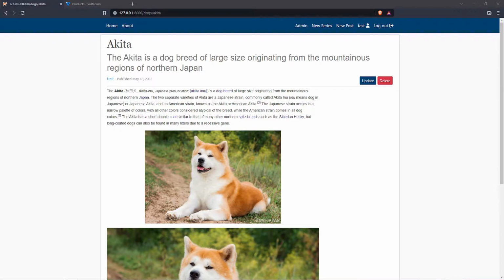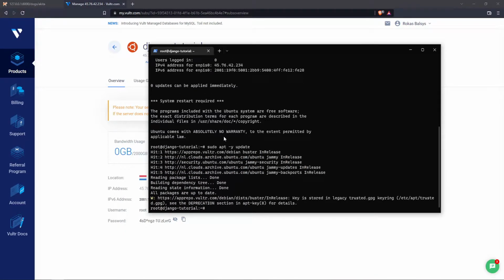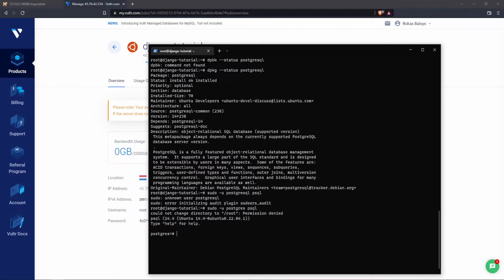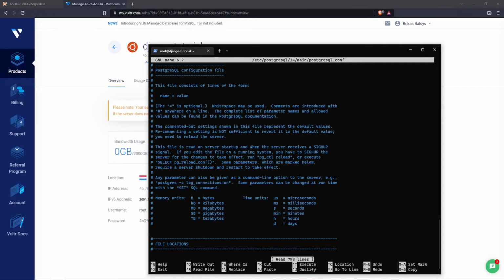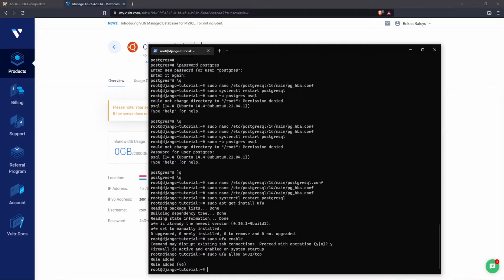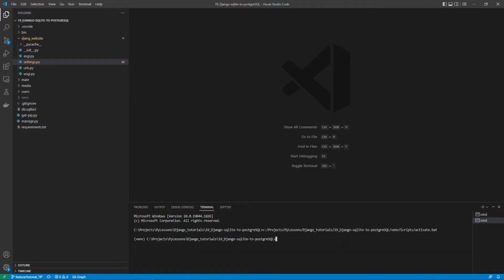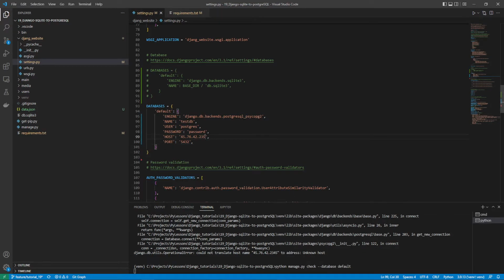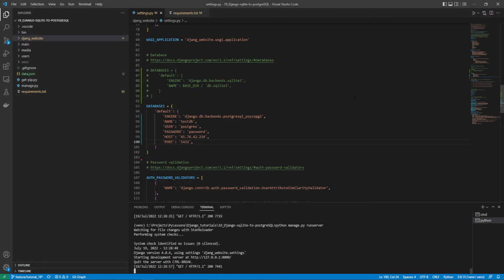Django Tutorial - Migrate from SQLite to PostgreSQL #19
Welcome everyone to part 19 of the web development in Python with Django. PostgreSQL is an open-source Object-Relational Database Management System (ORDBMS) that supports most of the SQL standards and features, including foreign keys, transactions, etc.

The database comes with many features that help developers build applications but also help administrators protect data regardless of the dataset's size.

This community-driven database server is free to use, secure, reliable, and scalable. It powers dynamic websites and applications at NASA, Apple, Spotify, Reddit, and other famous companies.

As programmers, we often work on different projects depending on our level of expertise. When we were in the learning stage, we worked with an application like a "step-by-step tutorial" that didn't need a heavy database mechanism to store task records. But as we move forward, the projects we work on change over time. We will need to create a production-ready project requiring a database structure at some point.

Typically, a primary Django project ships with an SQLite database as the default. Although this is the default database, Django supports other databases such as PostgreSQL, Oracle, MySQL, and more.

This tutorial will focus on PostgreSQL and how we can implement it on Django projects. PostgreSQL has many features that help developers build applications but also help administrators protect data, no matter how big or small the dataset is.